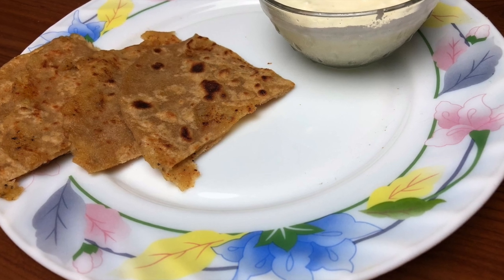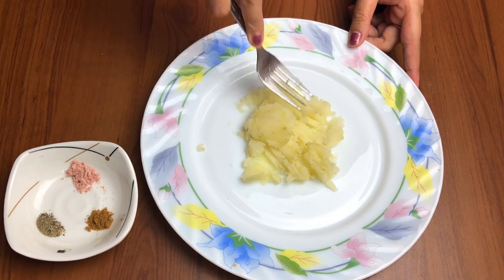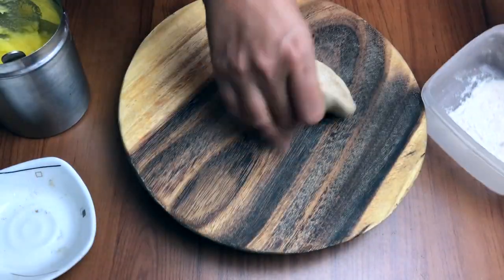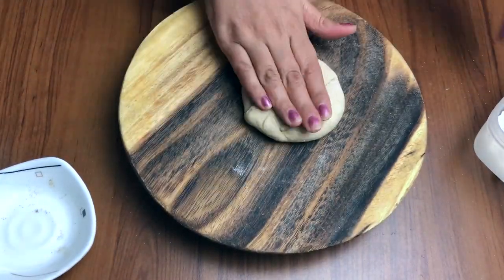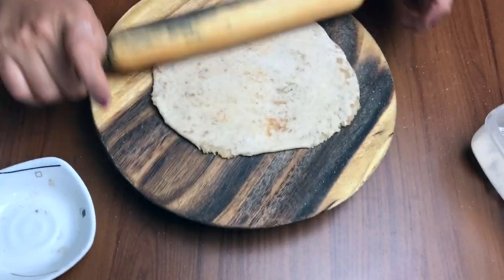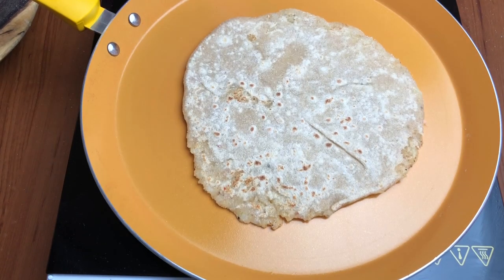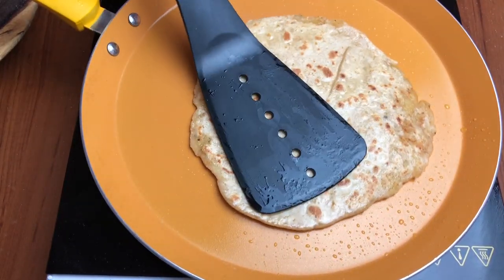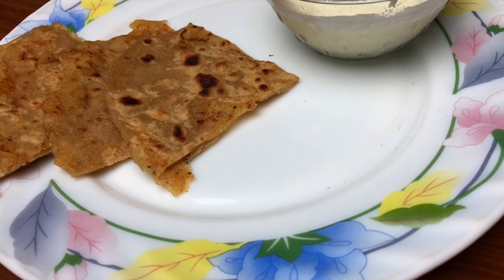Quick Aloo paratha for 2 minute Hunger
When kids want something to eat now, we often end giving them either chocolates or packaged junk food that can be  made in 2 minutes. Here is what I do when my kid wants a 2 minute snack RIGHT NOW.
It is fresh, homemade and quick and keeps her full for longer.